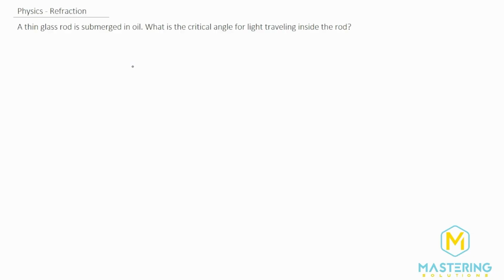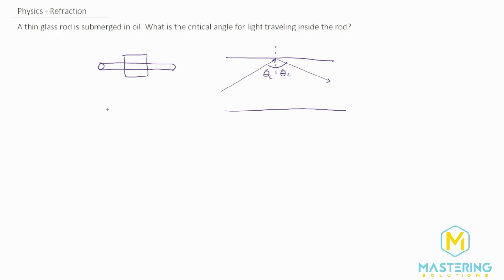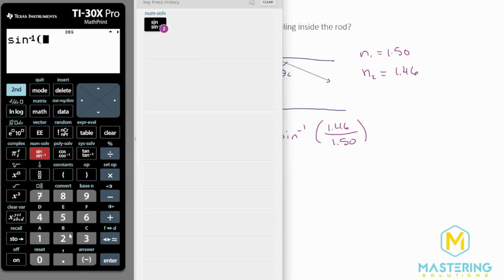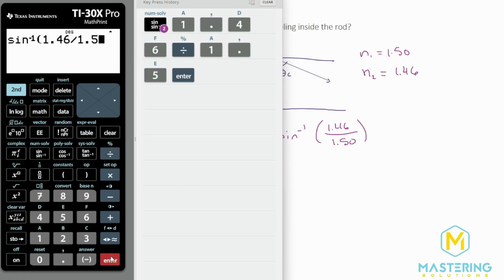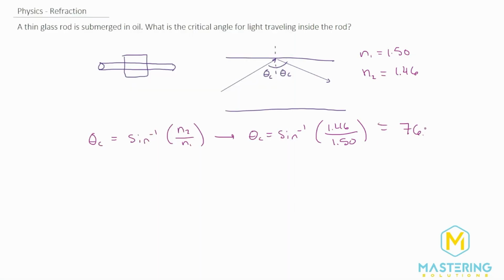18.20Mastering Physics Solution-"A thin glass rod is submerged in oil. What is the critical angle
Mastering Physics Video Solution for problem #18.20 "A thin glass rod is submerged in oil. What is the critical angle for light traveling inside the rod?"